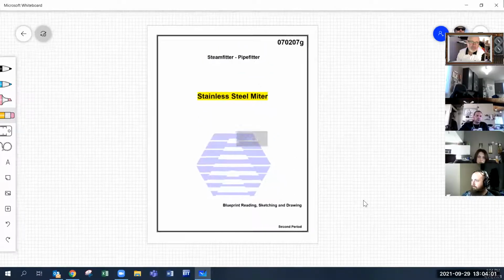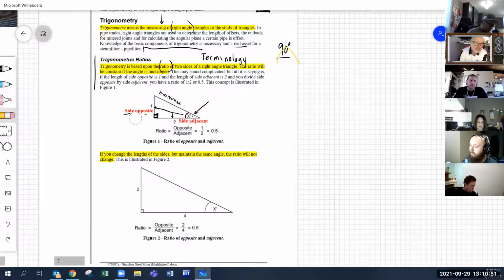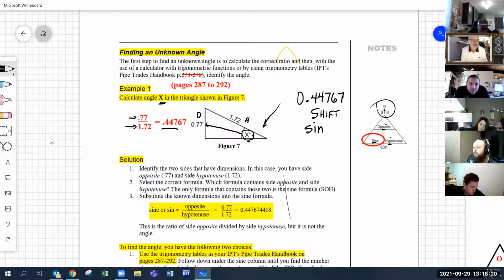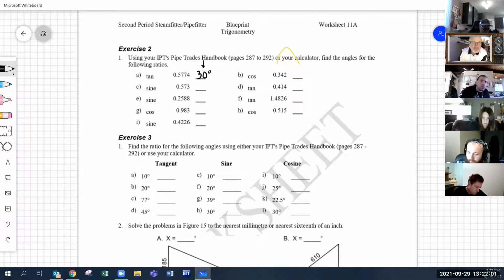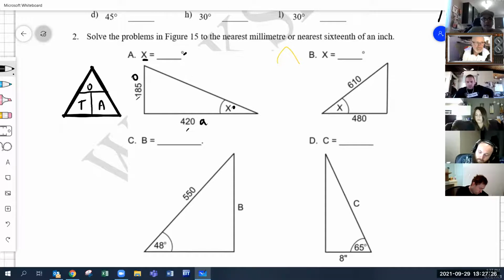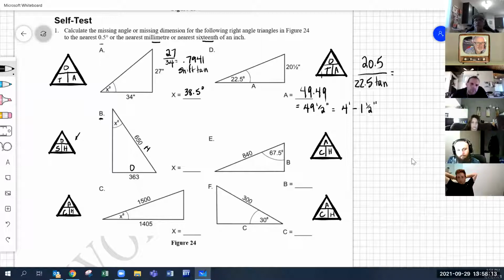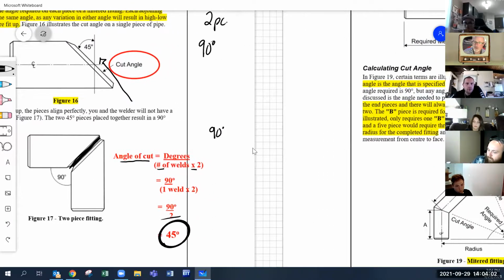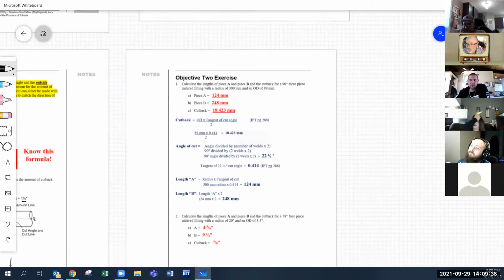Trigonometry Review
Class from Sept. 29,2021